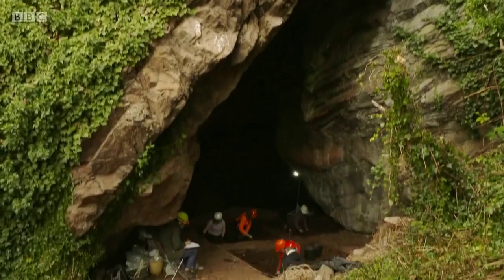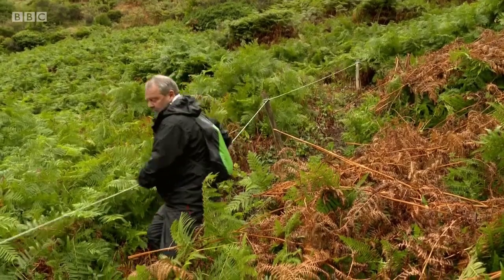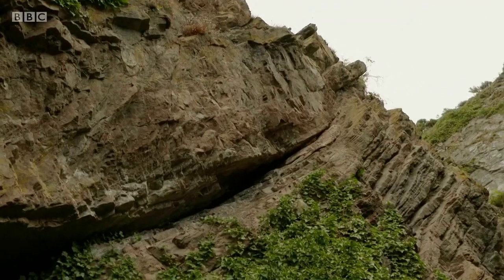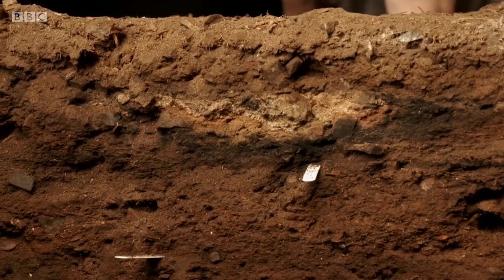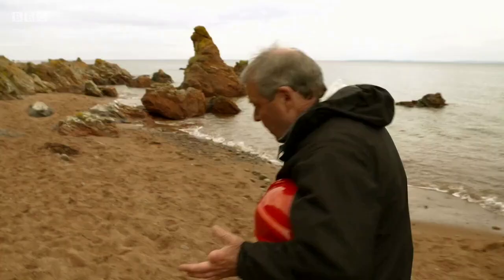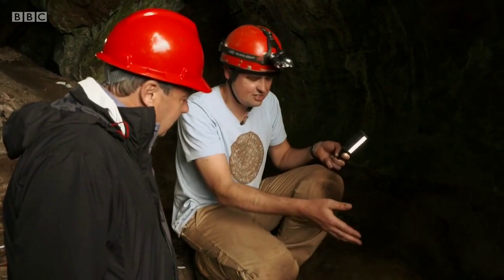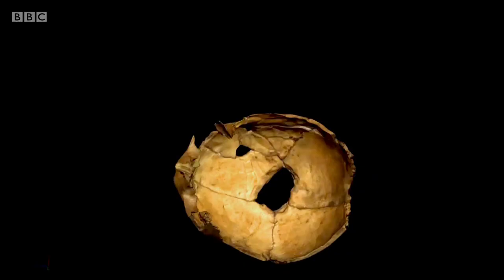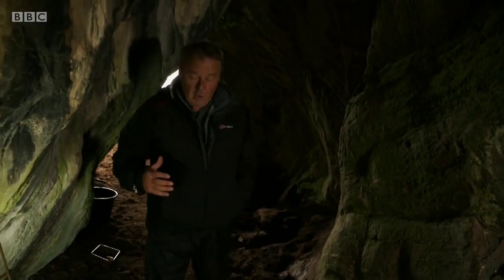Rosemarkie Man and Rosemarkie Caves Project Video Interviews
BBC Landward segment from October 2017, featuring Simon Gunn, Steve Birch and James McComas.